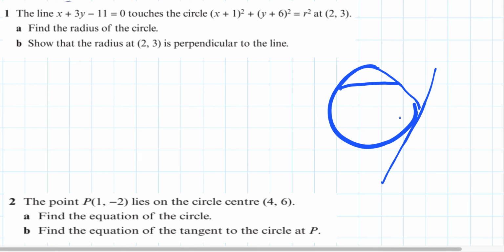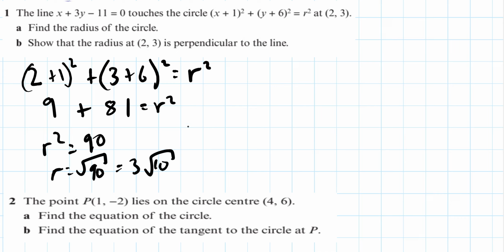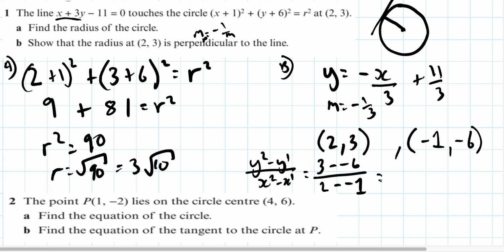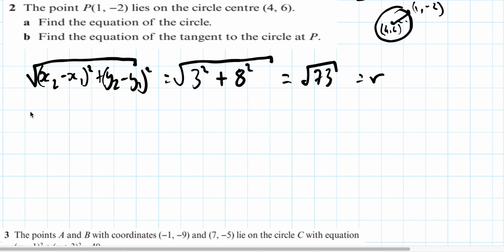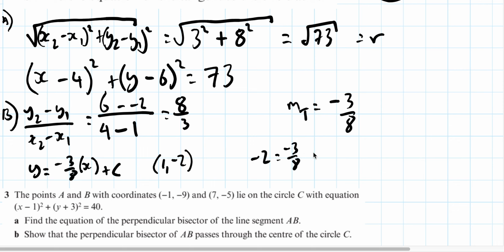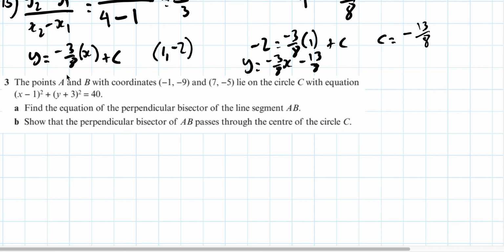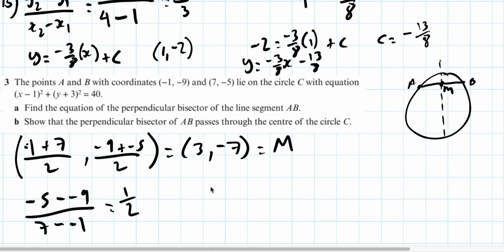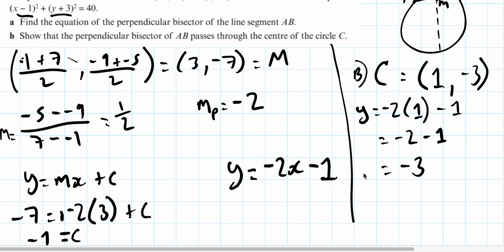AS Level: Chapter 6.4: Tangent and Chords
@KaizenLearningCentre Examples of solving problems involving tangents and chords for AS Level Mathematics.